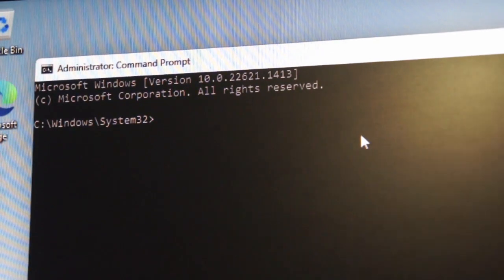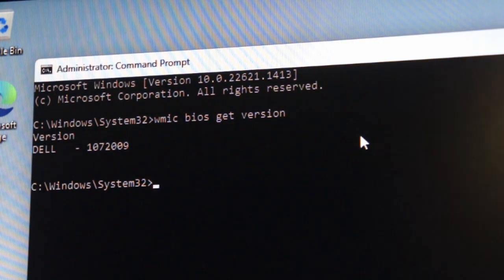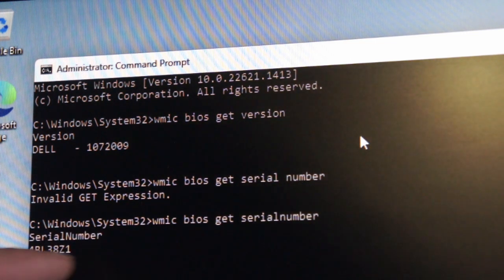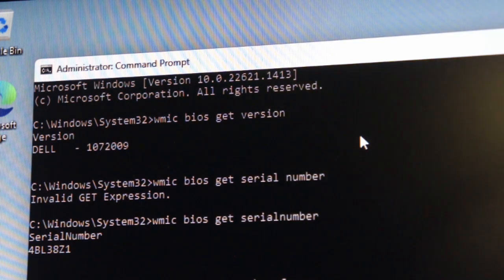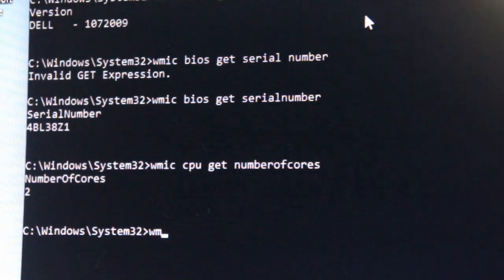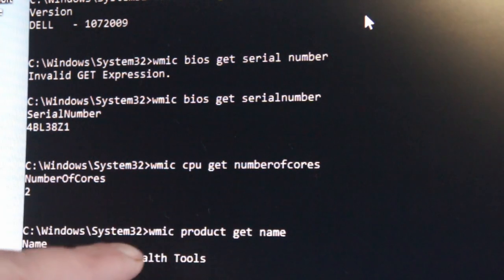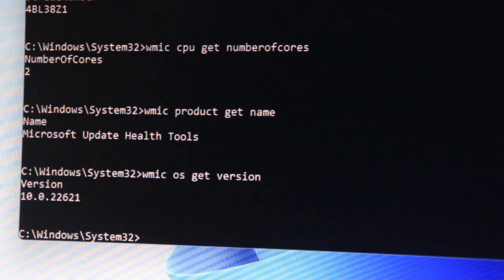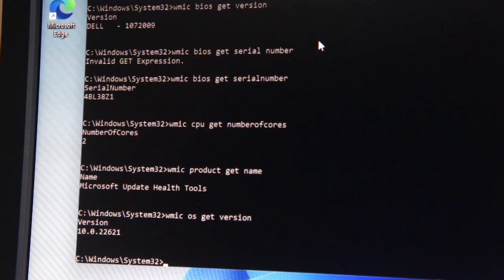Top 5 WMIC GET Commands for Windows System Info & Troubleshooting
Stay safe while optimizing your PC. Check out this guide for essential Windows 11 maintenance and speed tips to keep your system running smoothly

The WMIC (Windows Management Instrumentation Command-line) utility is one of the most powerful tools for system administrators and power users. This video reveals the top 5 most useful wmic get commands for quickly retrieving critical system and hardware information.

We'll cover the essential wmic get commands to instantly pull data on:

System Model & Serial Number (csproduct)
CPU Cores & Speed (cpu)
Total RAM/Physical Memory (computersystem)
Disk Drive Models & Sizes (diskdrive)
Last Boot Up Time (os)

Stop digging through endless Windows menus! Master these 5 commands to become a faster and more efficient troubleshooter.